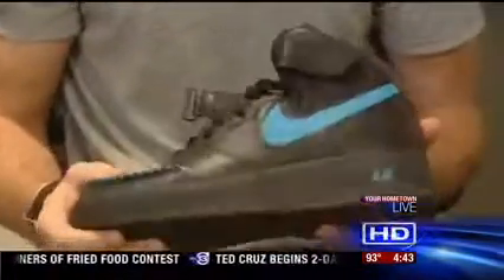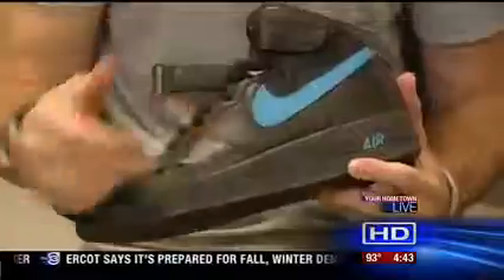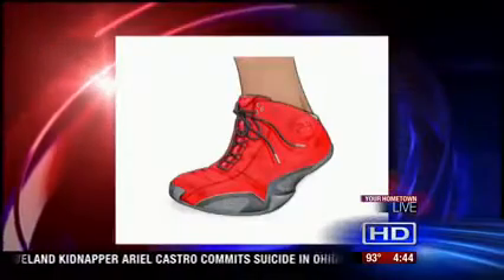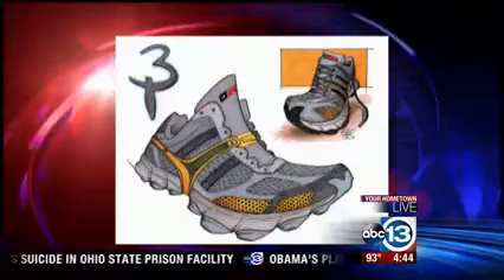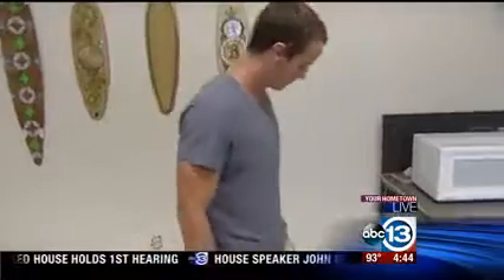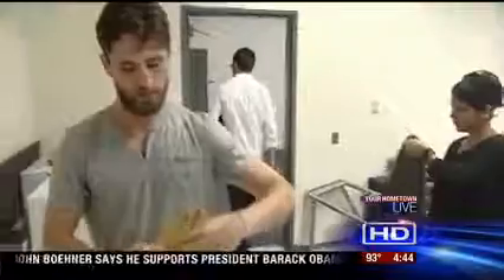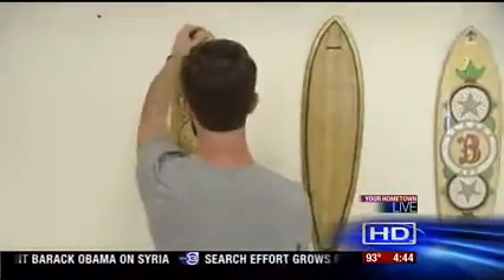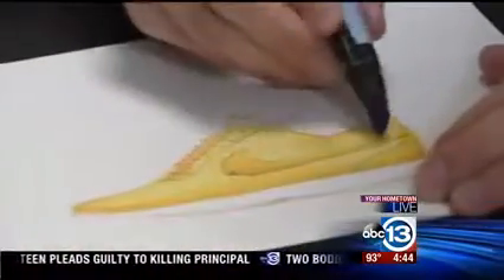ABC NEWS KTRK 09/04/2013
Local news spot highlighting some of my designs